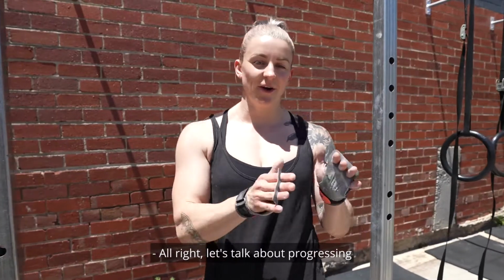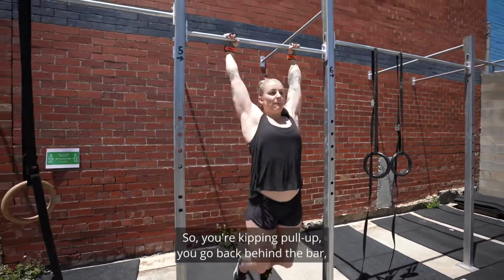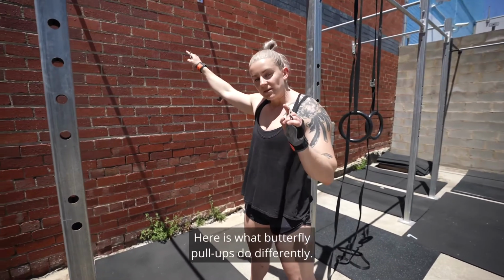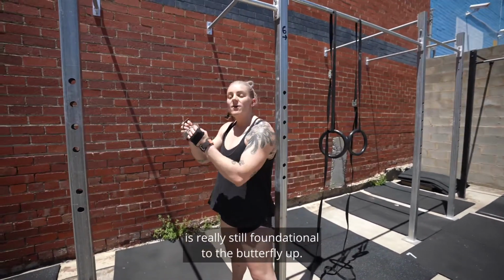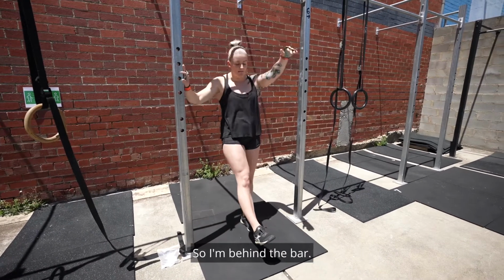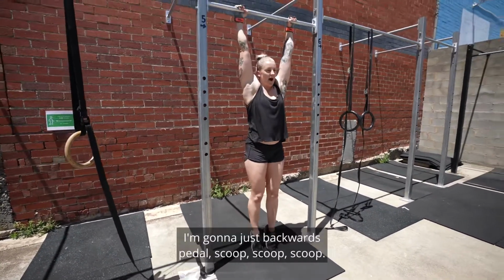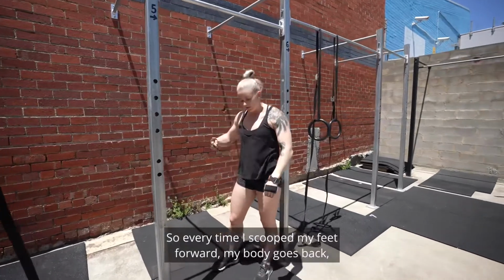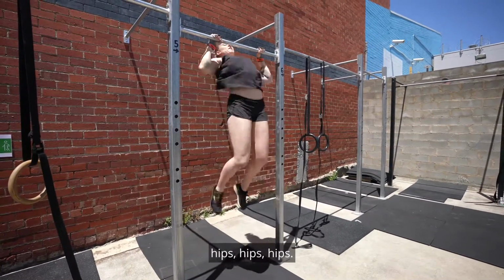Kipping pull ups vs butterfly pull ups and how to do both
…and you SHOULD be able to do both. You have a hole in your game if you can butterfly but not kip!